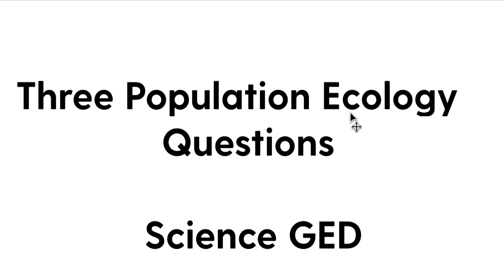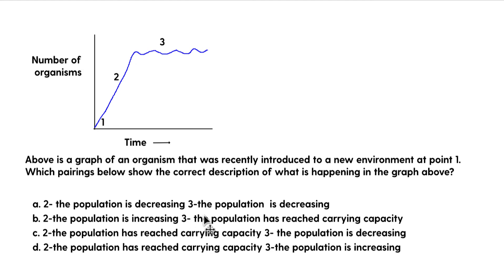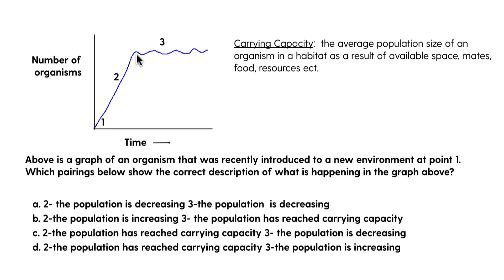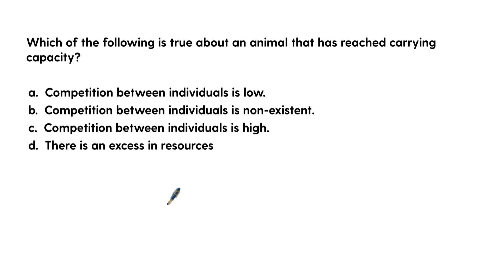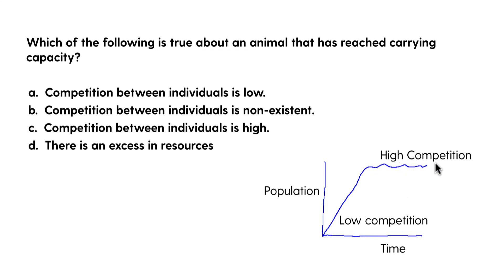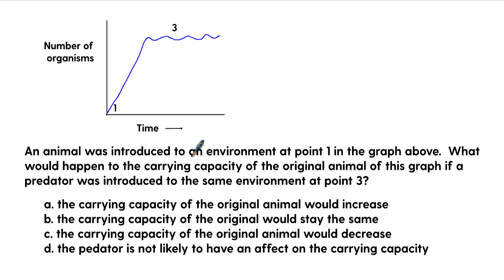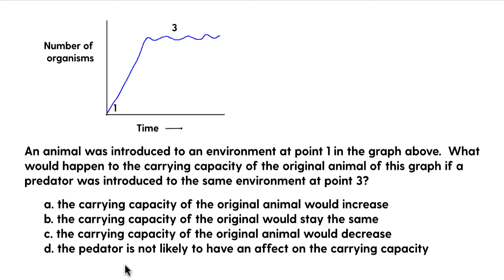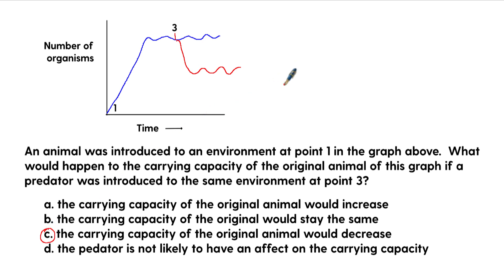Three Population Ecology GED Science Questions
to find more videos and resources to help you pass the GED.

Table of Contents:

00:14 - Question 1
02:40 - Question 2
03:50 - Question 3